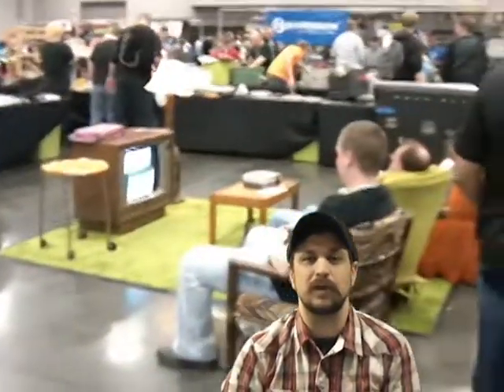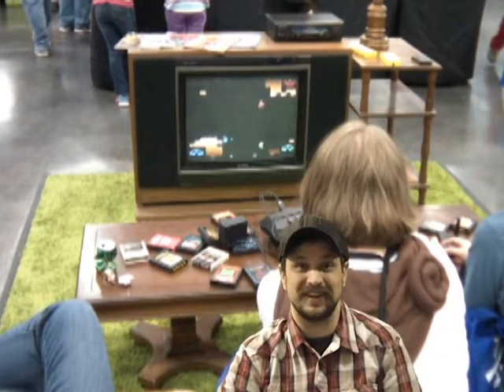Portland Retro Gaming Expo 2013 Recap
Hello from Portland, Prime here to tell you about my experience at the Portland Retro Gaming expo this year!